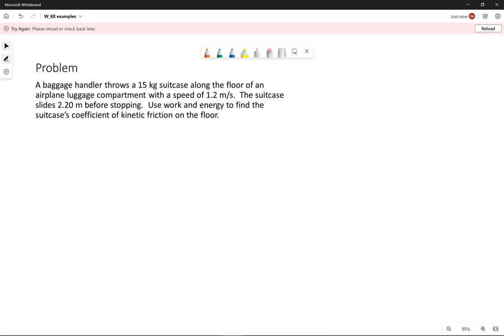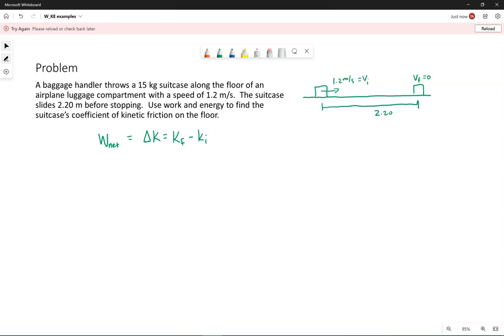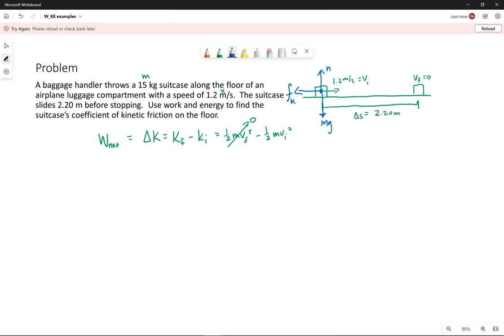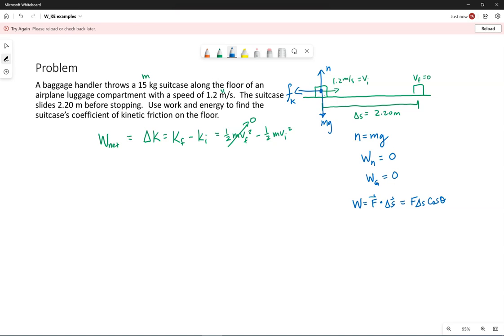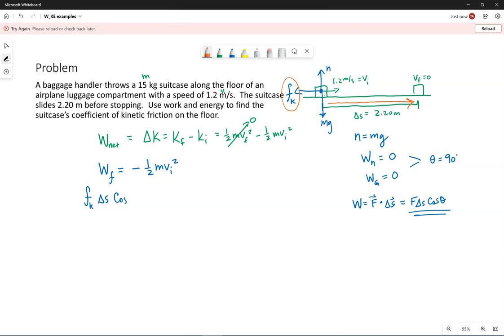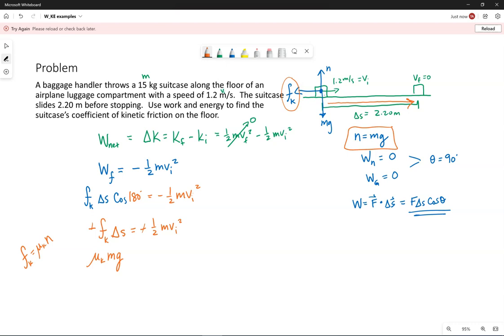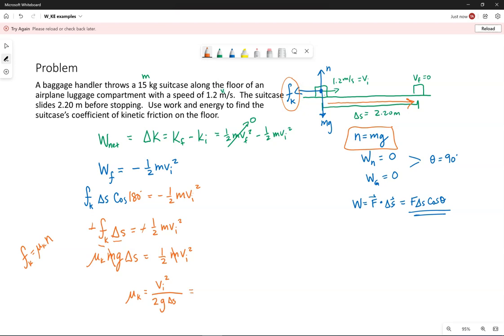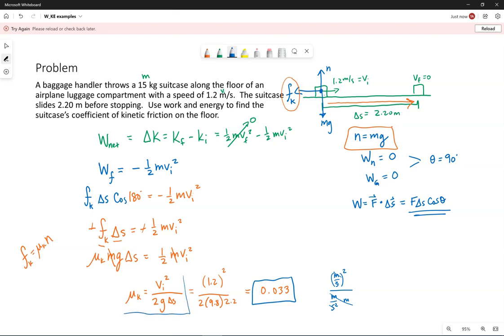Work - Kinetic energy example 2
This video shows a an example problem using the work-kinetic energy theorem.  This problem asks you to calculate the coefficient of kinetic friction between a suitcase and the floor.